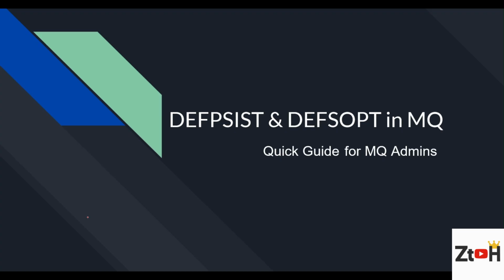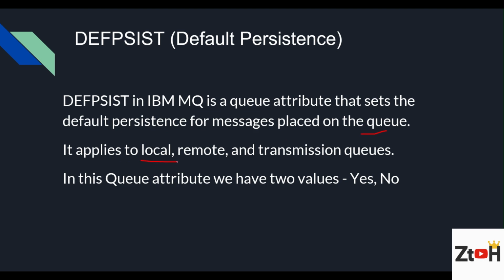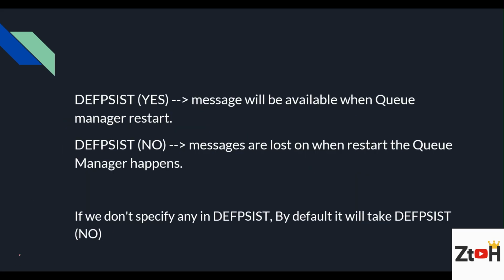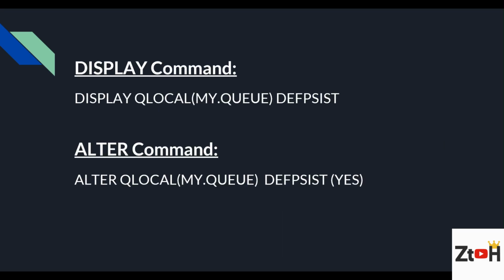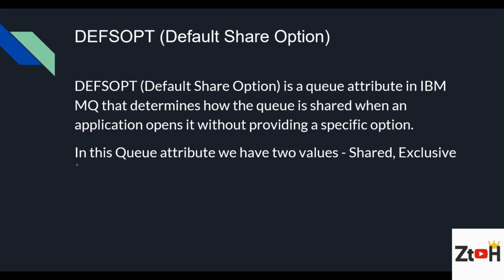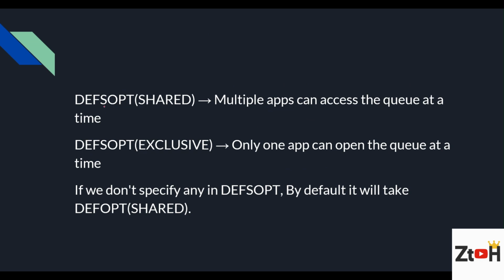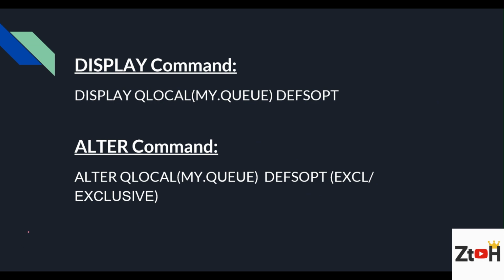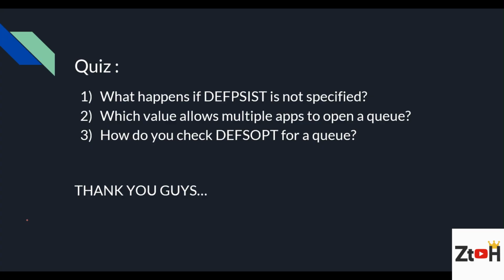DEFPSIST & DEFSOPT in IBM MQ | Quick Guide for MQ Admins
Learn two critical queue attributes every IBM MQ admin must master: DEFPSIST and DEFSOPT.

In this quick guide, you'll discover:

🔹 What DEFPSIST controls
🔹 How DEFSOPT affects queue sharing when applications open queues
🔹 MQ commands to DISPLAY and ALTER these attributes
🔹 Real-world examples and default behaviors
🔹 A short quiz recap to reinforce your learning

Whether you're tuning queues for reliability or optimizing access control, this video gives you the clarity and confidence to configure MQ like a pro.

Ideal for MQ beginners, z/OS system engineers, and anyone preparing for MQ interviews or certifications.